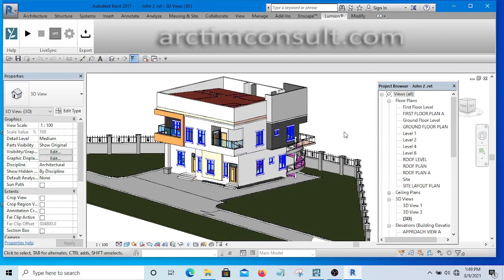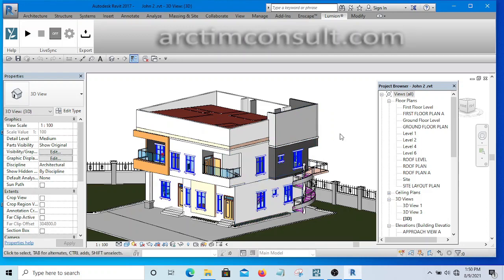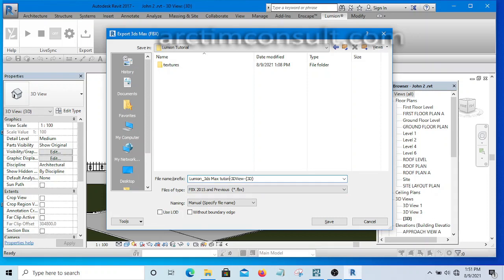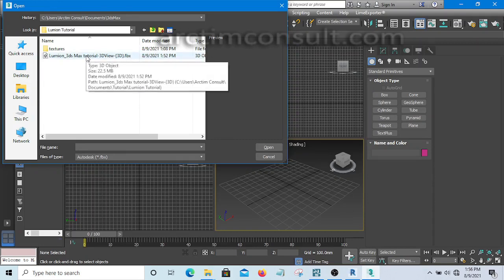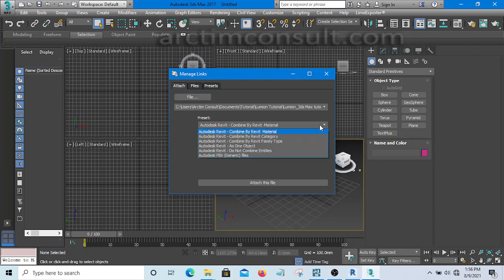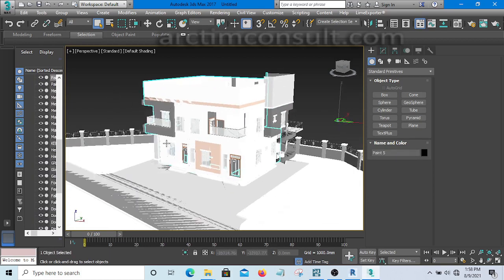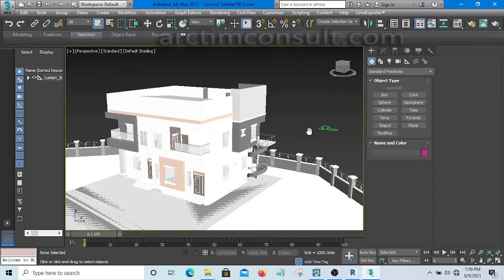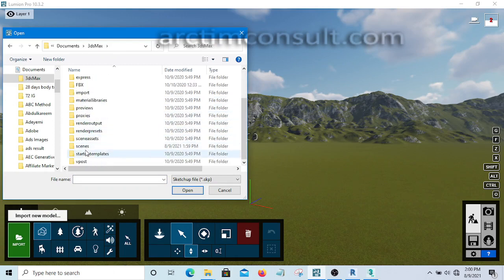How to Export Models From Revit to 3ds Max and To Lumion